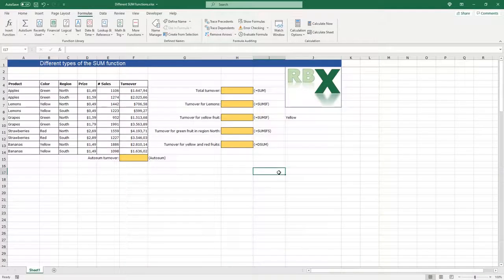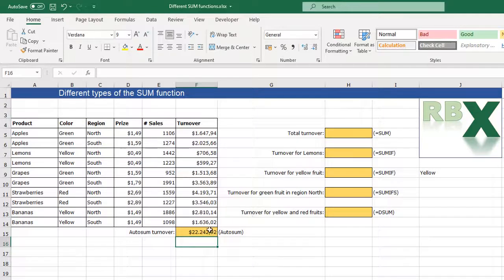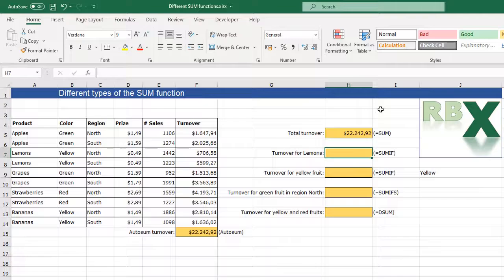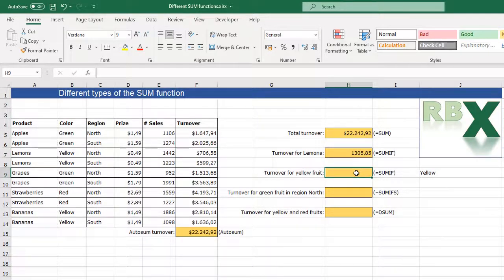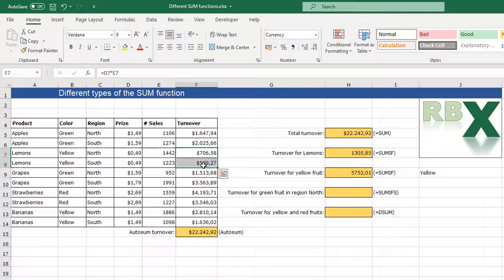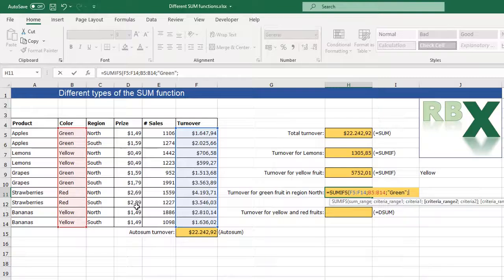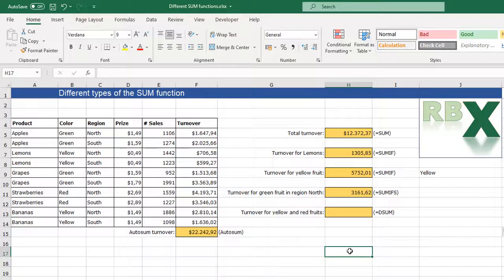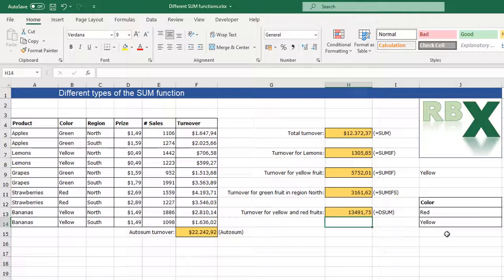Excel SUM Functions: Insider's Guide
Unlock the Power of Excel's SUM Functions!

In this comprehensive Excel tutorial, discover the versatility of 4 essential SUM functions and their variations. We'll delve into each function, unraveling their unique capabilities to efficiently sum up data in Excel.

🔍 Explore the basic yet powerful =SUM function, adept at adding selected cells effortlessly.

🎯 Learn about =SUMIF, a function that intelligently sums numbers based on specified criteria within a range.

⚖️ Uncover =SUMIFS, an advanced function enabling multiple conditions for precise data summation.

🗃️ Dive into the fascinating world of =DSUM, a database function adept at summing numbers based on specific criteria.

🚀 Enhance your Excel skills and efficiency by mastering these crucial SUM functions!

0:00 - Intro
0:24 - The autosum
1:56 - The =SUM function
3:02 - The =SUMIF function
6:24 - The =SUMIFS function
9:14 - The =DSUM function